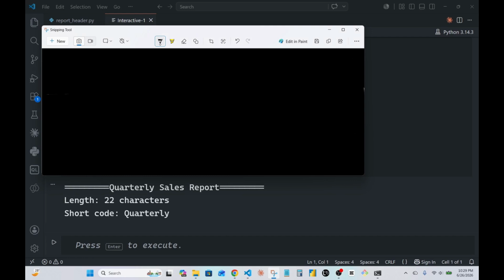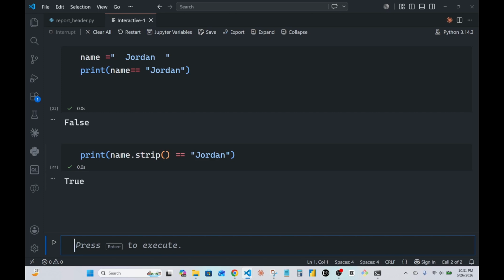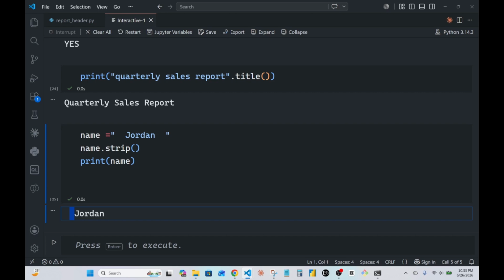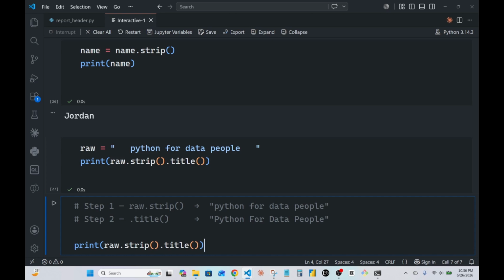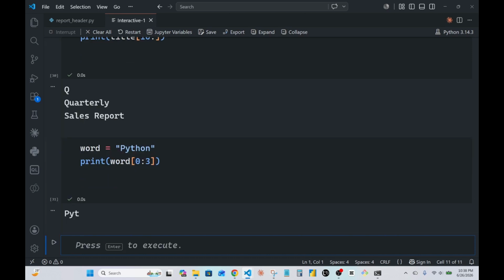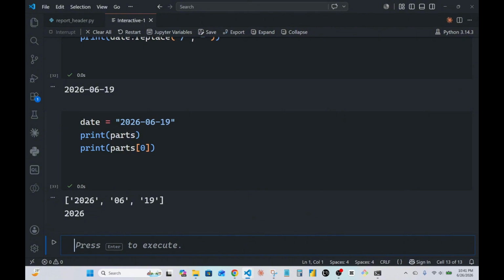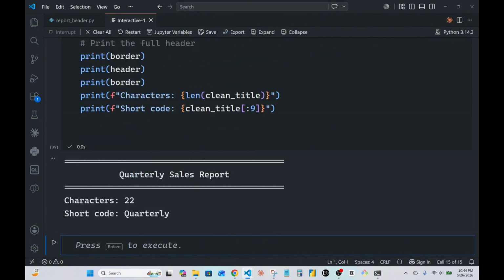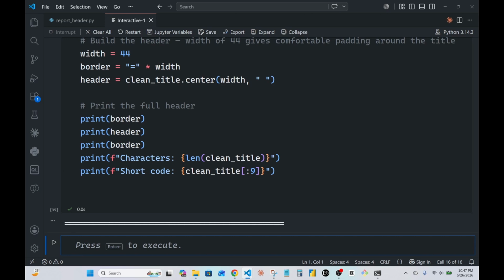Python from Zero — Strings & String Methods | Episode 03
Messy input. Clean output. One line of Python.

.strip().title().center() — three string methods chained together.
This is how you clean real-world data. Full tutorial and mini project